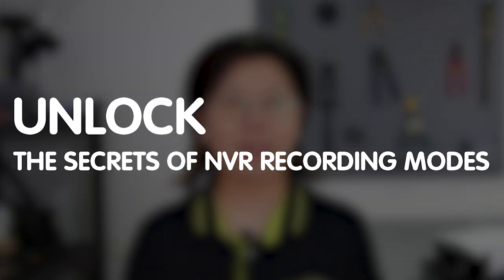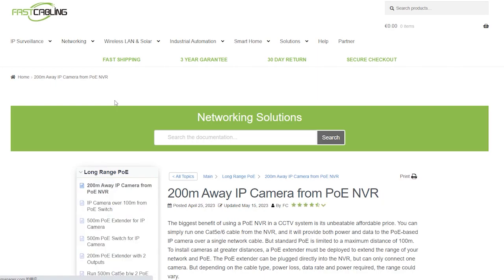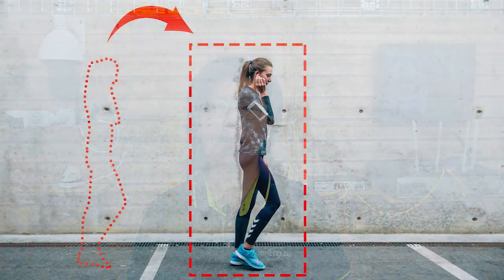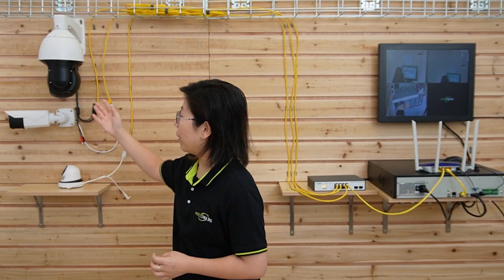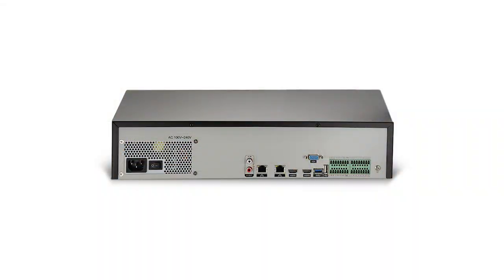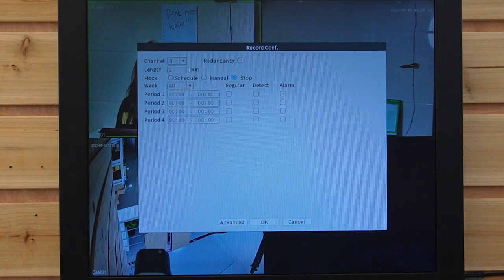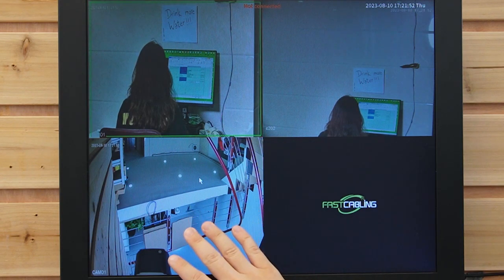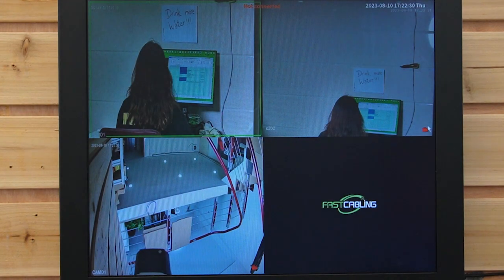NVR Recording Modes Finding the Right Balance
NVRs (Network Video Recorders) are the heartbeat of any surveillance system. In this video, we're exploring Network Video Recorder (NVR) recording modes and uncovering the secrets to striking the perfect balance between storage efficiency and video quality.

0:00:00 Introduction
Overview of the Different Recording Modes
Display Different Recording Modes on NVR
Finding the Right Balance
Final Tips for Maximizing NVR Recording Efficiency and Effectiveness